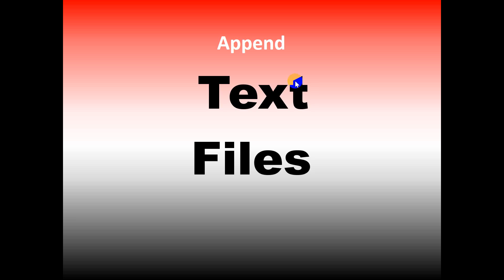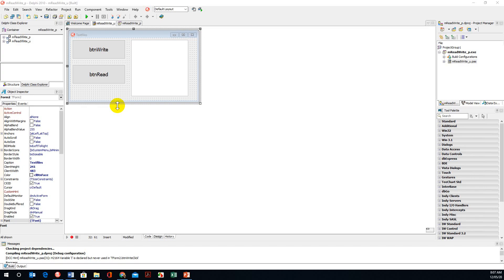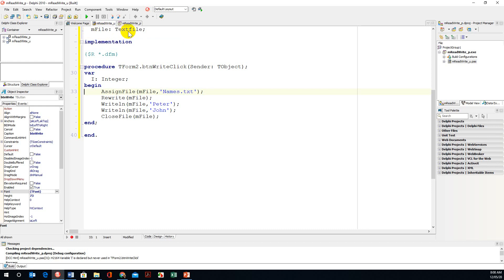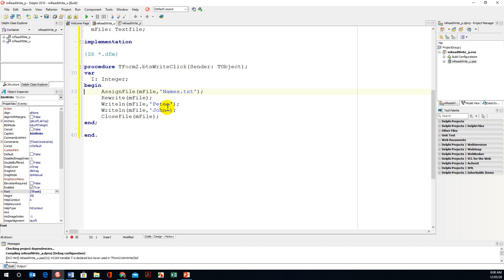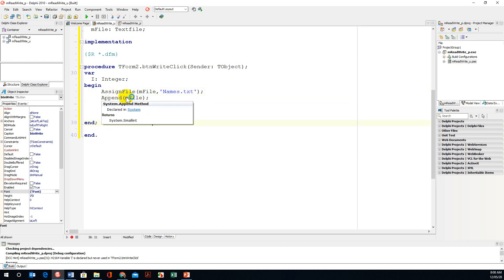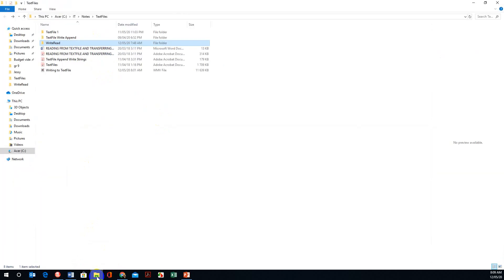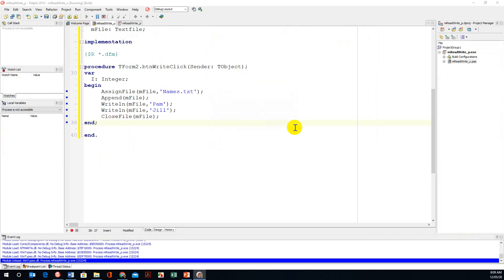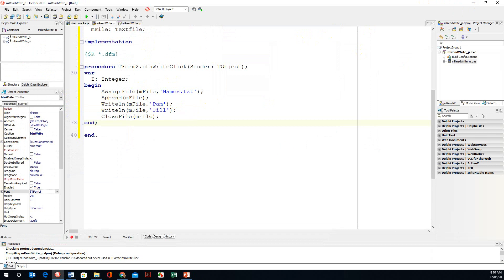Append to Text file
Appending to a text file in Delphi